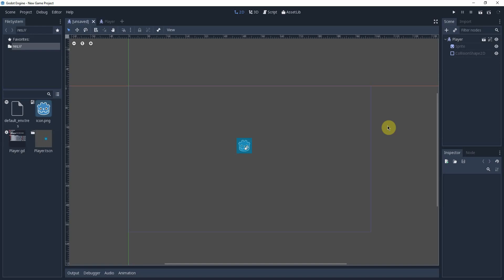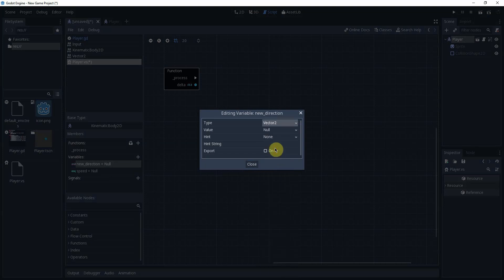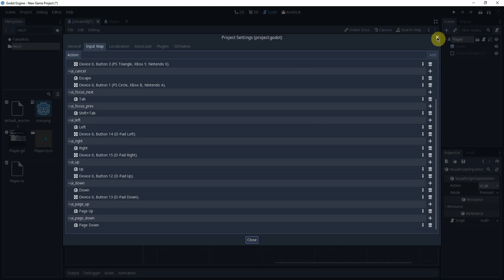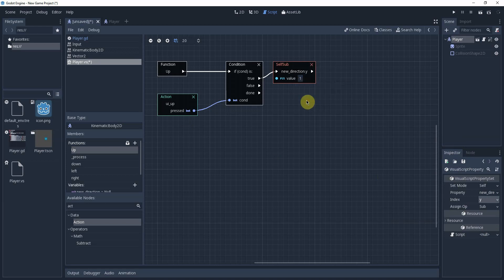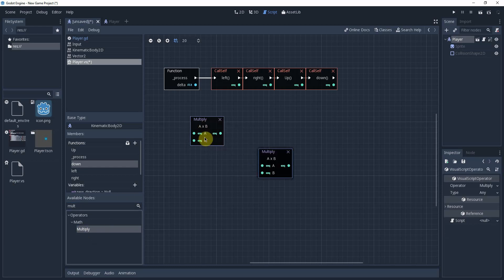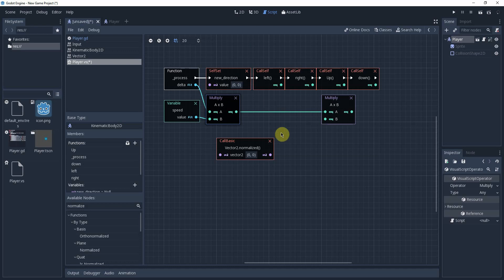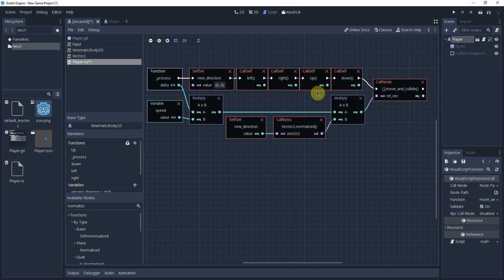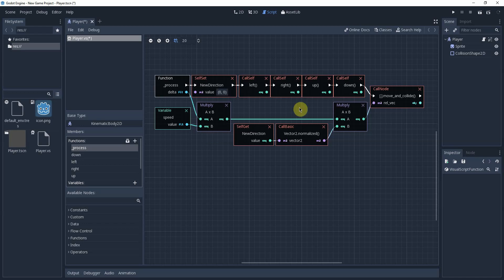Visual Script Top Down Movement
The first visual script tutorial for Godot! Learn how to make a simple top down movement system with visual scripting nodes.